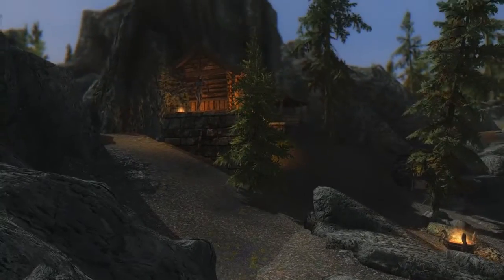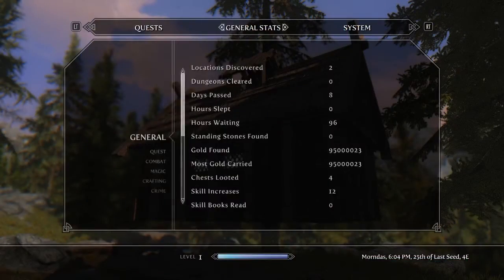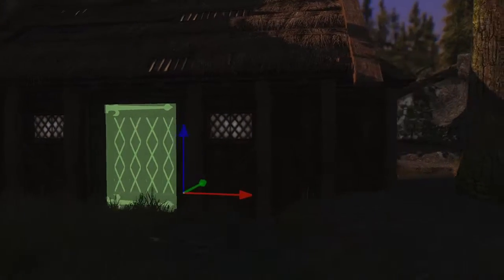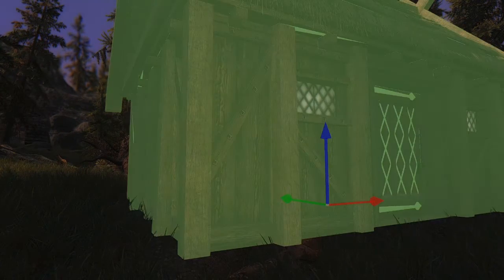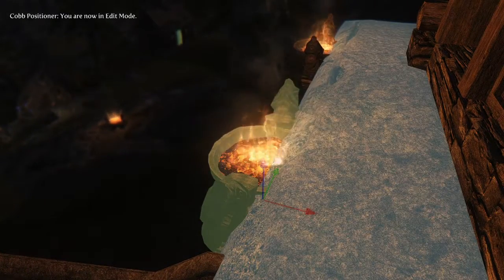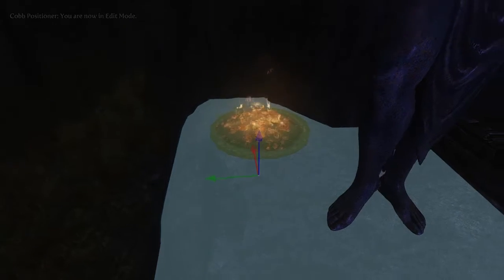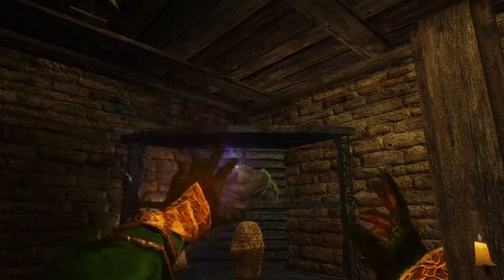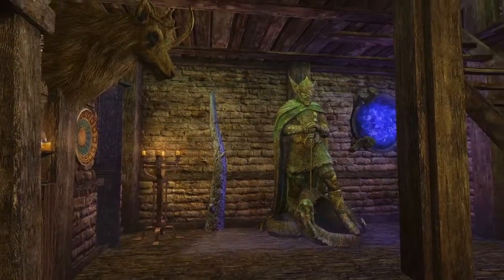Build your own home Skyrim | Atronach Crossing & Cobb's Positioner